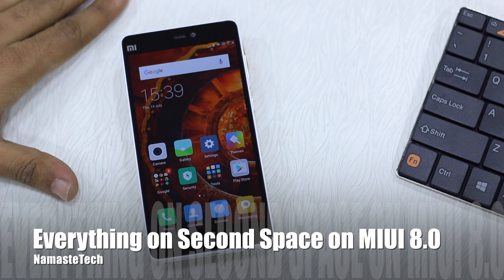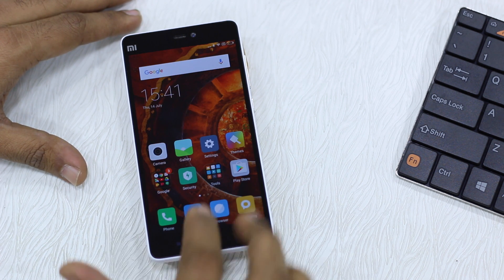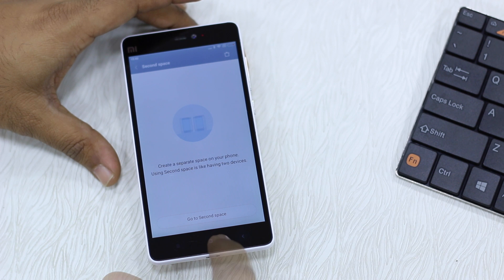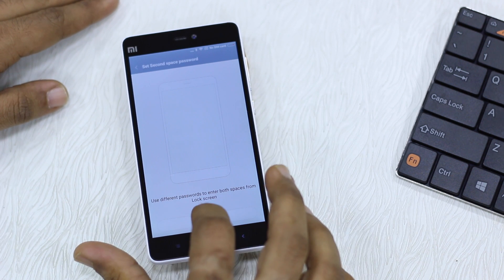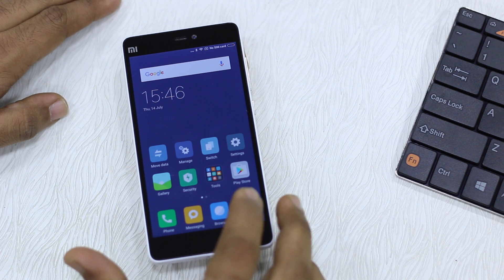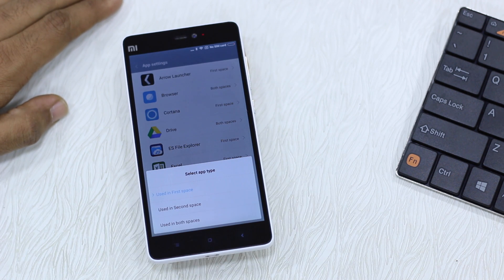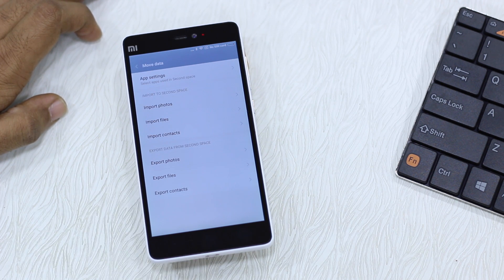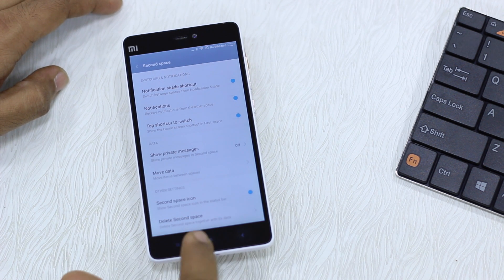Explained: Second Space in MIUI 8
Wondering what the Second Space feature in MIUI 8 is all about? Check out this video to know everything that is there to know about Second Space.